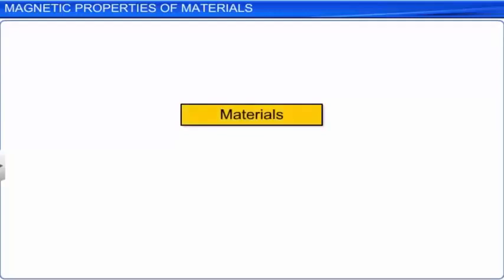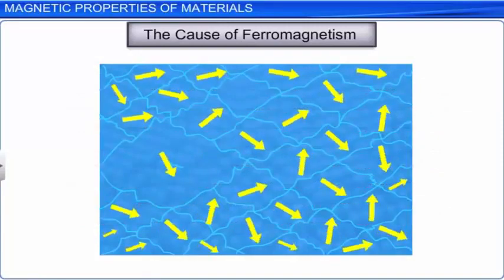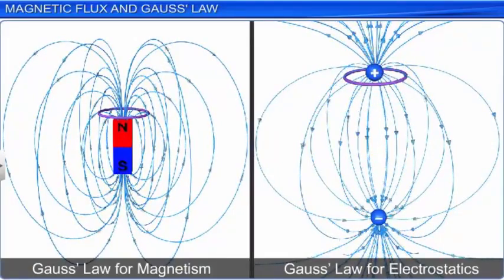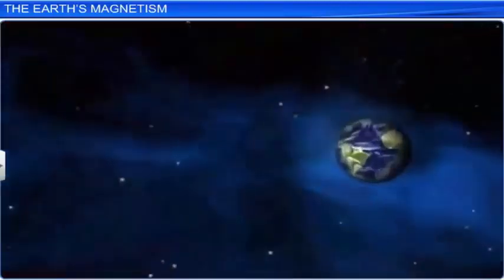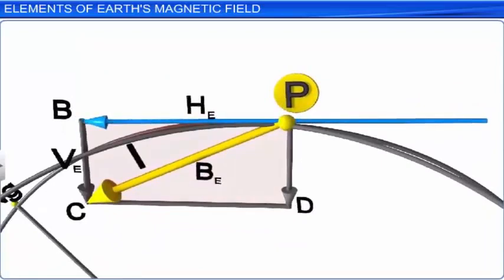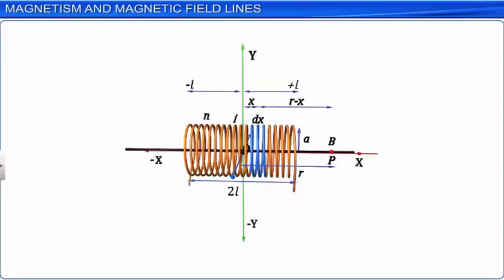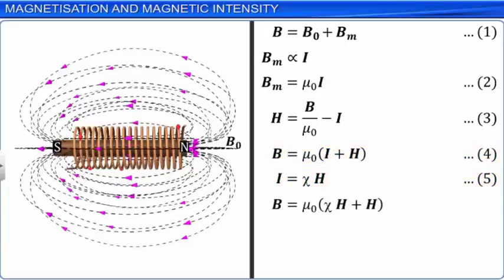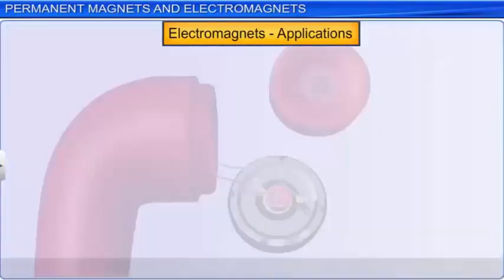Physics XII Magnetism and Matter